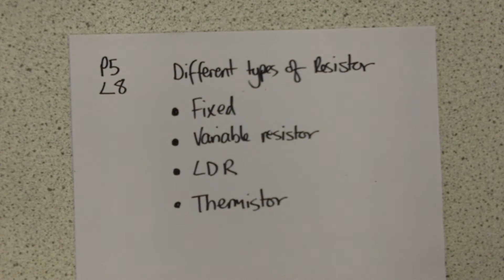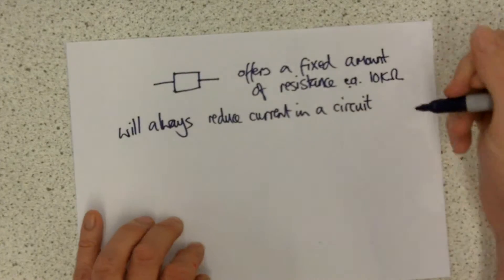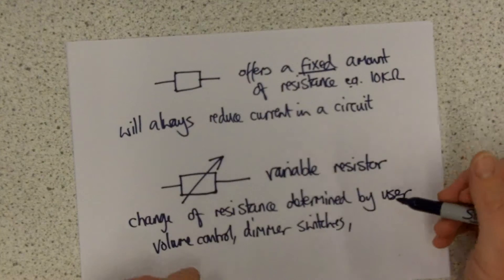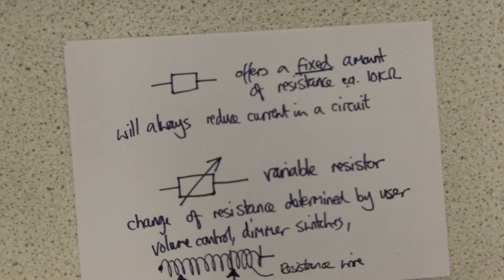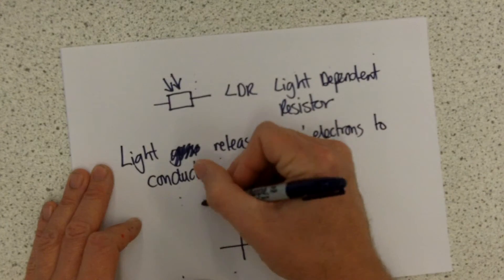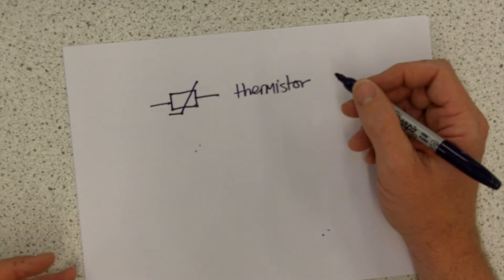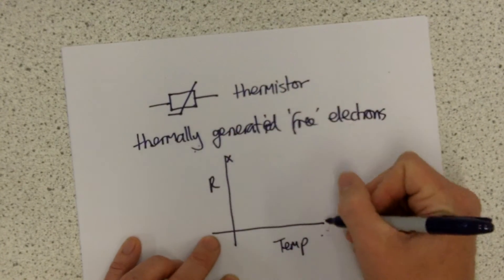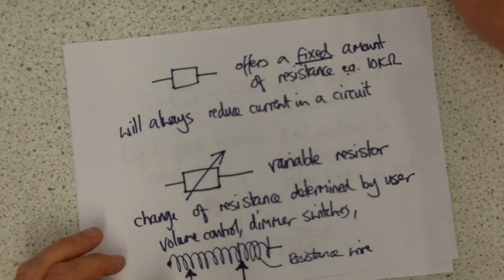Types of resistor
This video explains the different types of resistor. It is aimed at pupils studying for OCR 21st Century Science GCSE